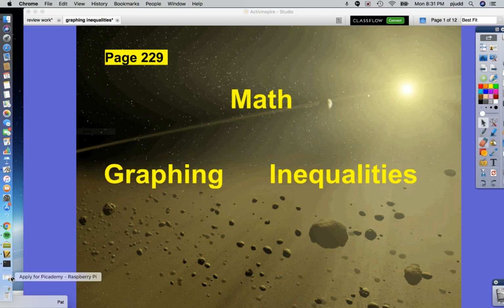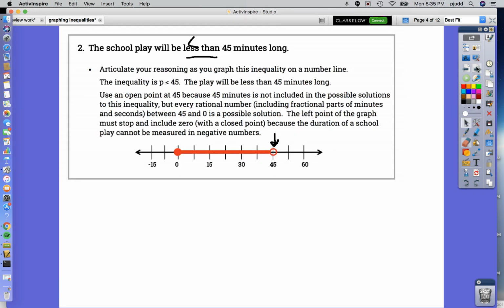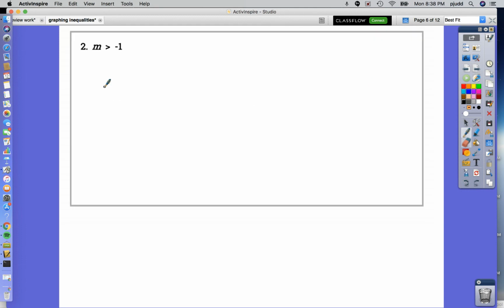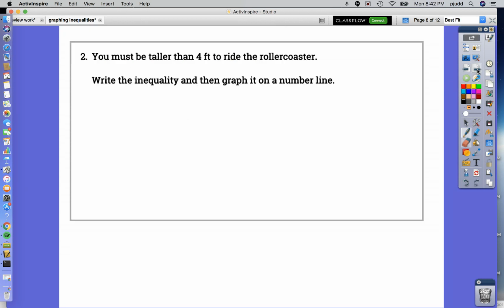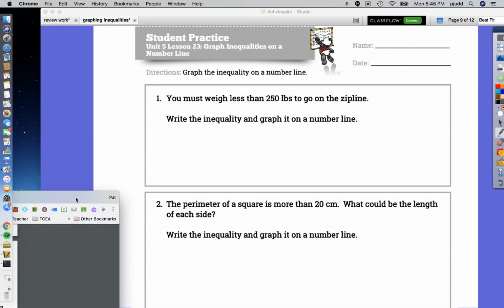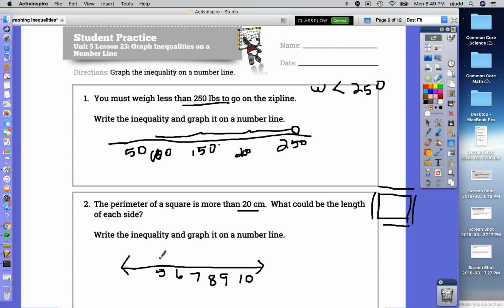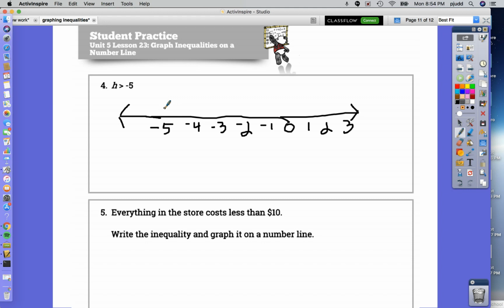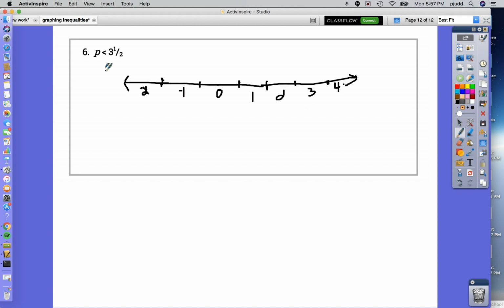Mar 12, 2018 8:58 PM